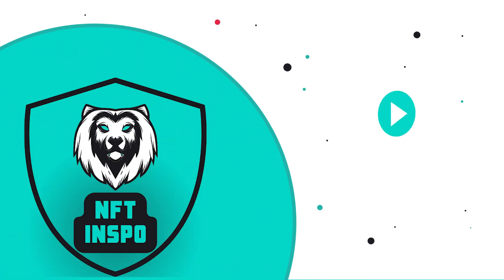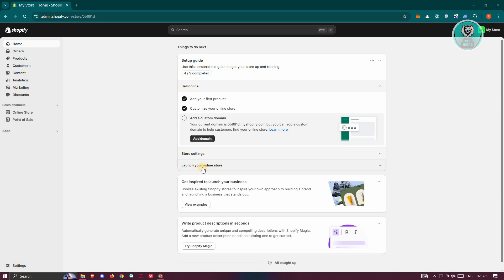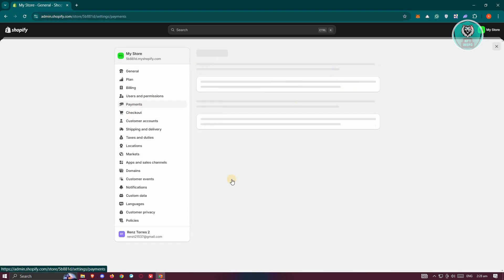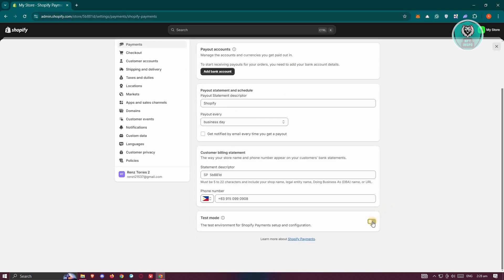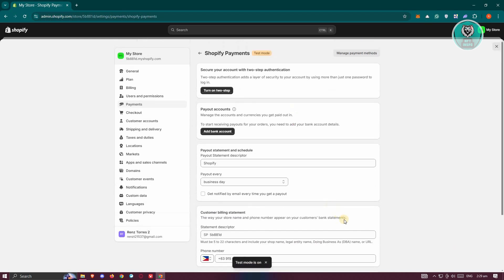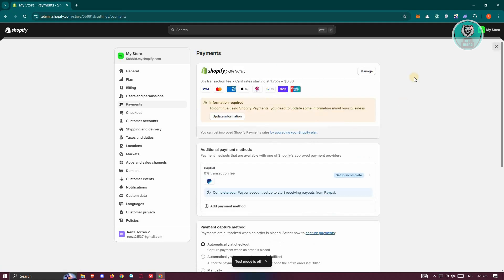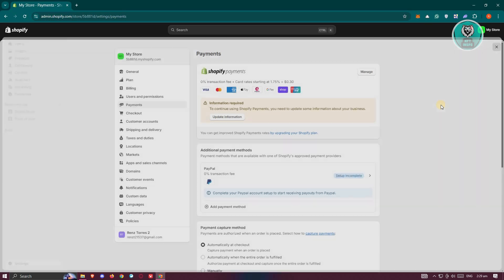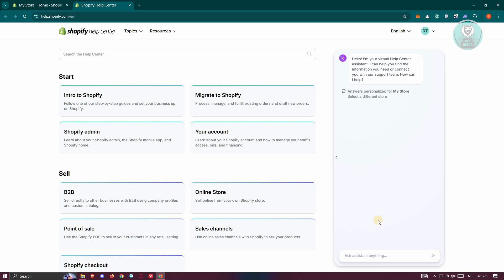How To Fix Shopify This Store Can't Accept Payments Right Now 2025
If you want to be able to fix this store can't accept payments right now issue on Shopify in 2025, then this video will be perfect for you!